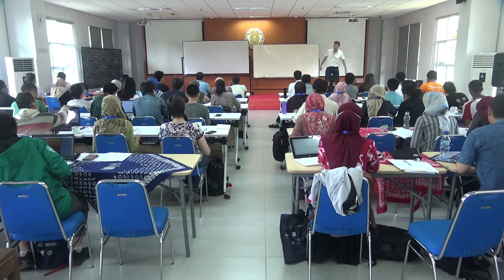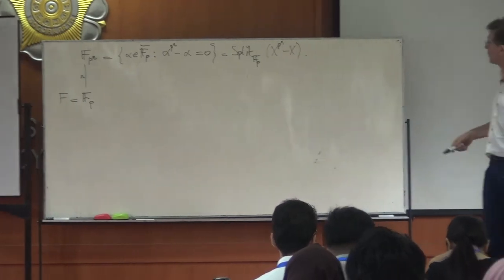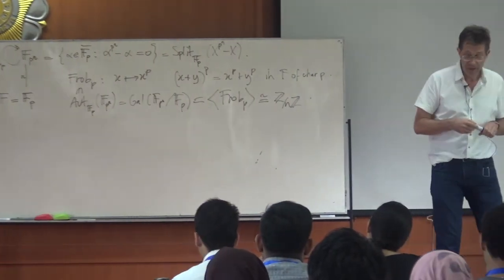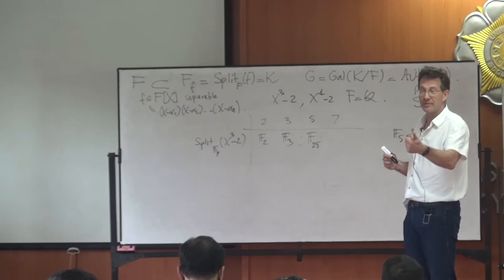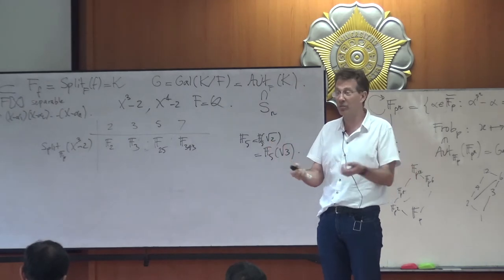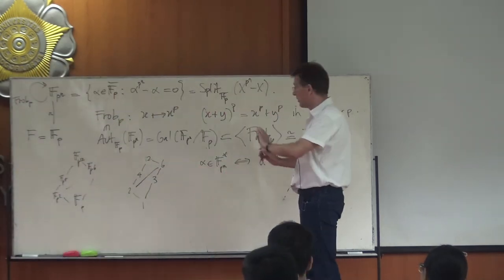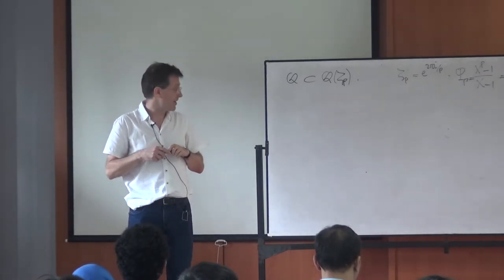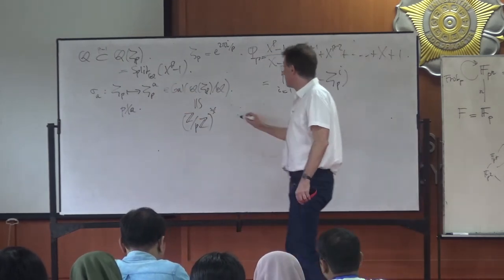"Galois Theory and Profinite Groups" (Part. 5/8) by Prof. Peter Stevenhagen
This is a course given by Peter Stevenhagen during the CIMPA School "Group Actions in Arithmetic and Geometry" in Indonesia from February 17 to 28, 2020.

☝️Peter Stevenhagen is professor at Leiden University, The Netherlands.